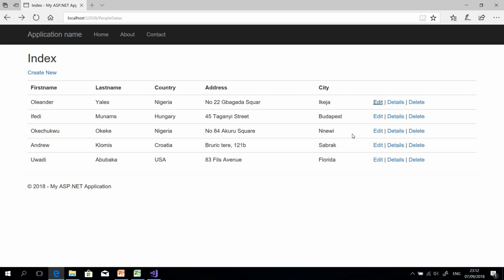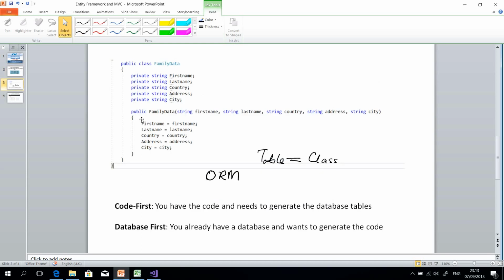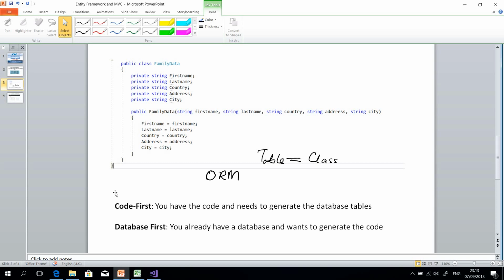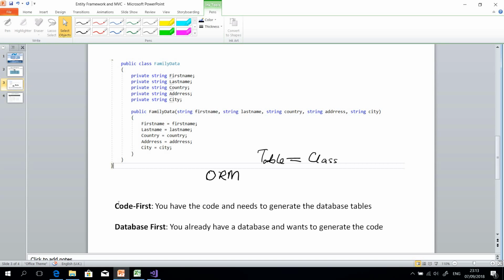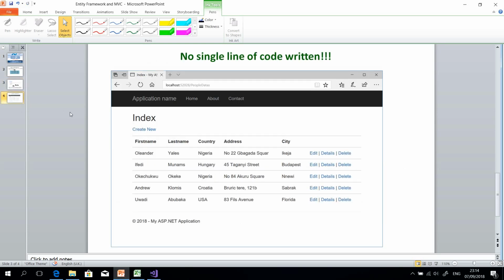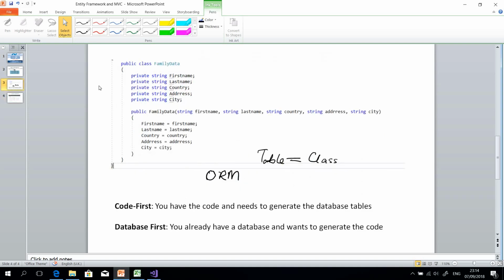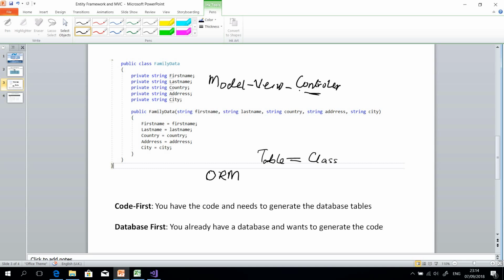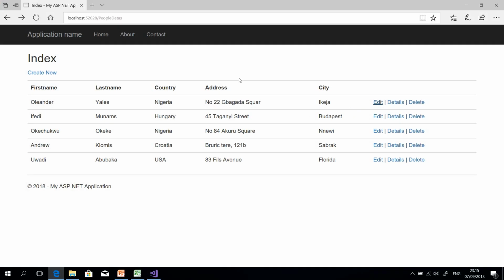Introduction to Entity Framework and MVC Tutorial for Beginners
Introduction to Entity Framework and MVC - Tutorial for Absolute Beginners
In this tutorial, we would cover:
1. What is Entity Framework(EF)
2. What is Object Relational Mapping (ORM)
3. How to Create a Data-Driven Application Using Entity Framework and MVC